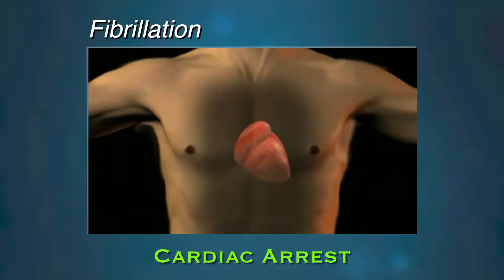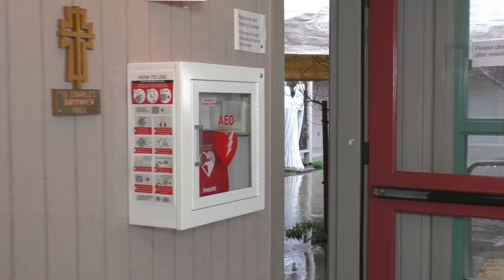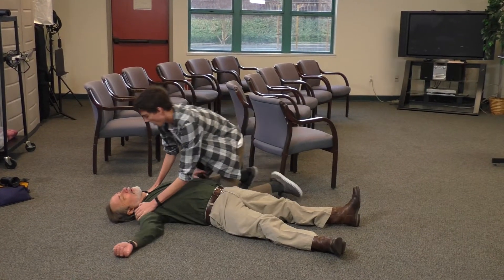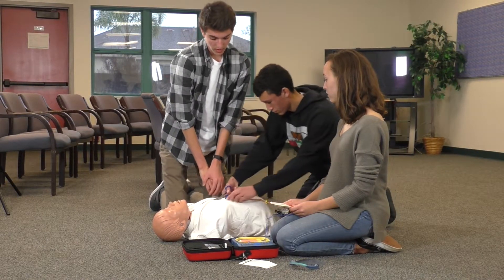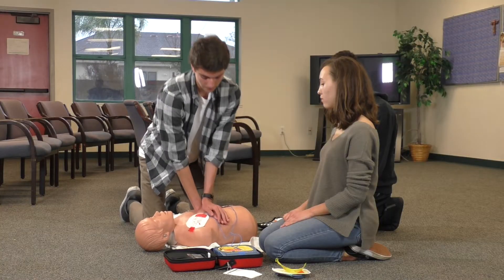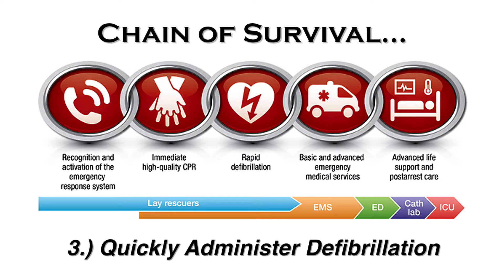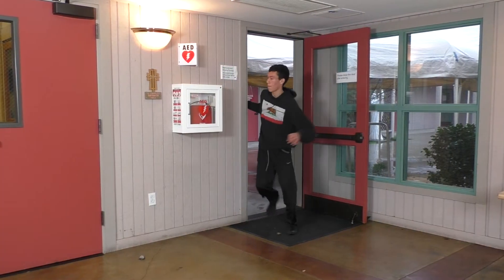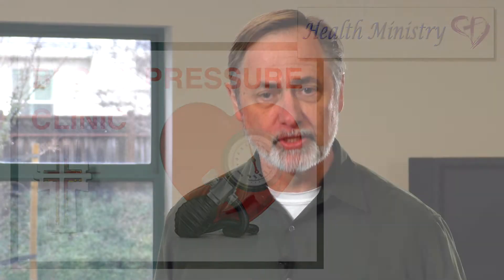Our Defibrillator (AED) and the "Chain of Survival"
UPDATE: A second AED is now located within the church, on the west side of the reconciliation room.